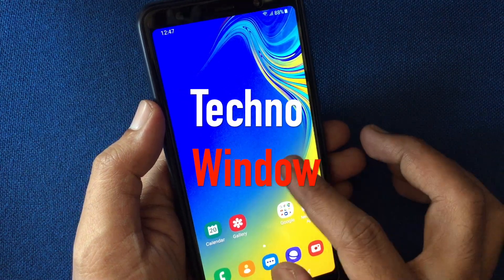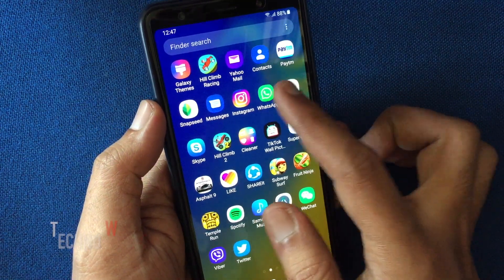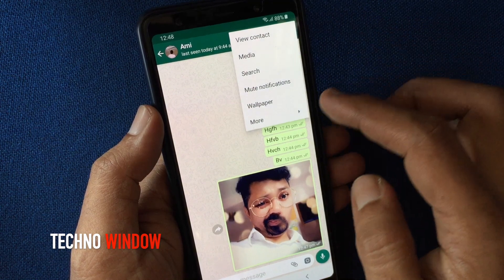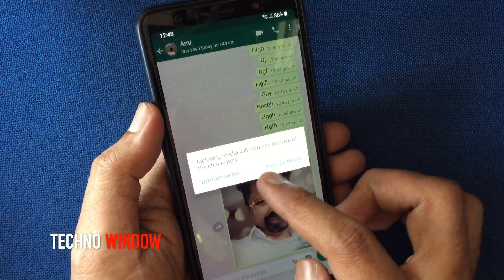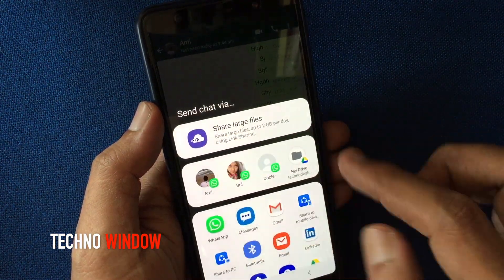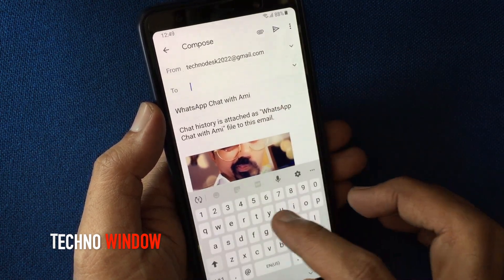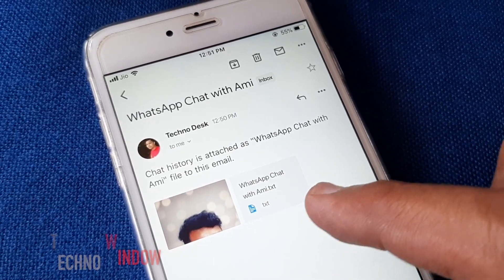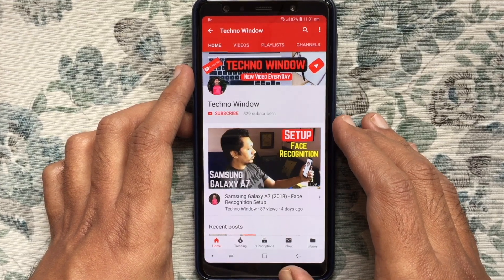How To Email WhatsApp Conversation